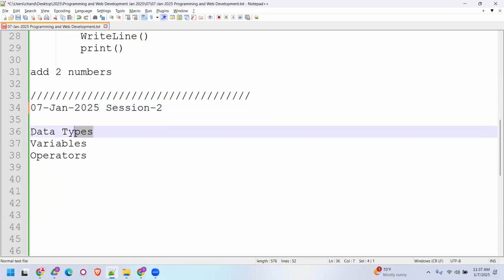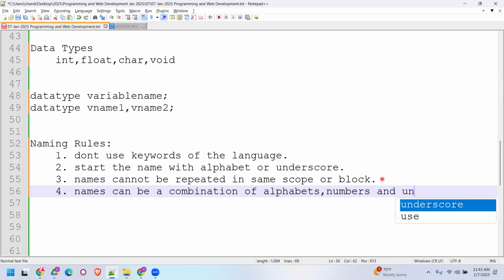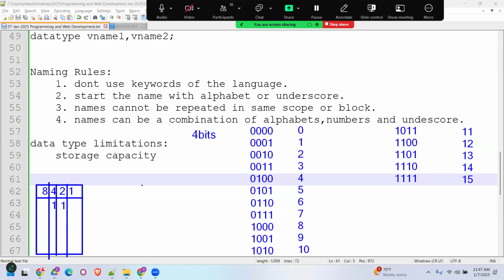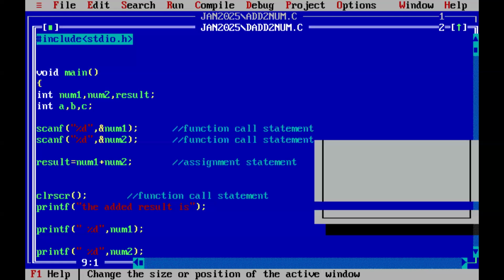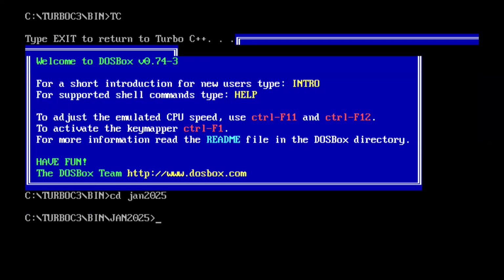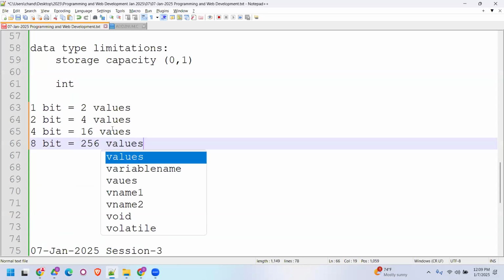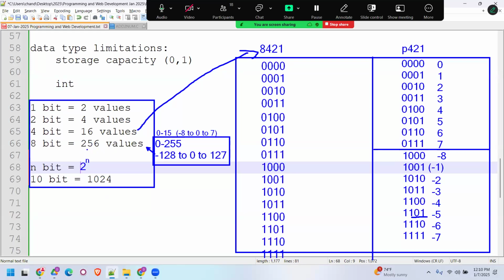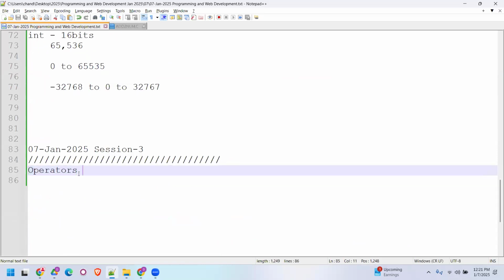07 Jan 2025 Session 2